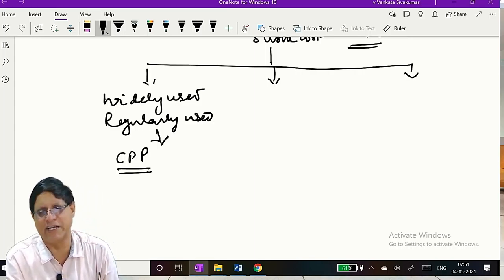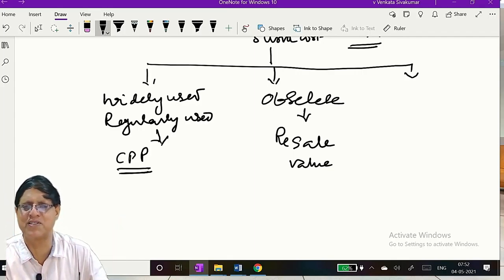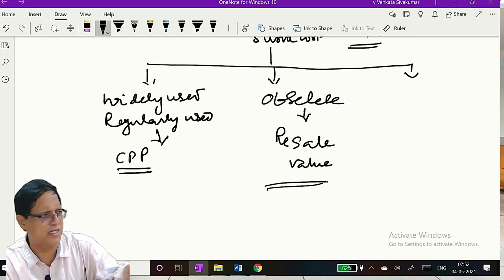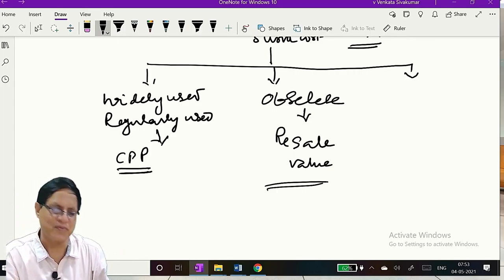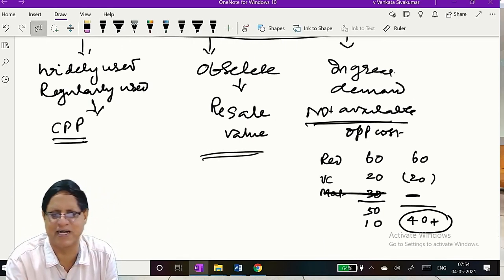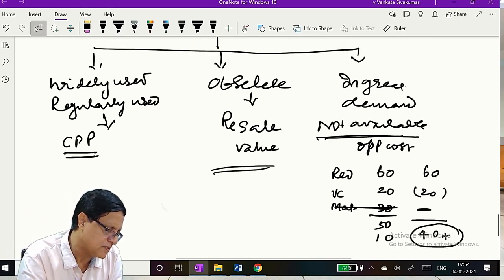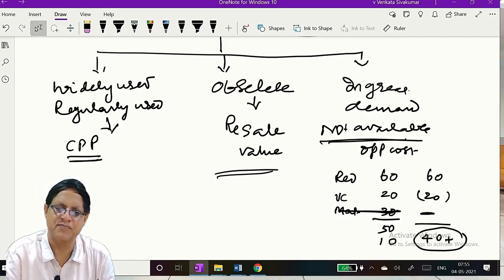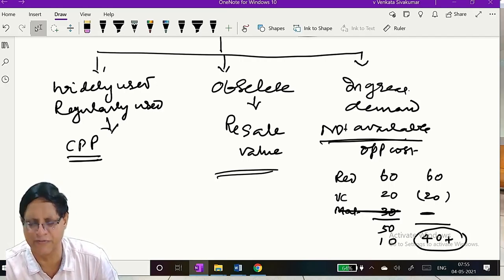RELEVENT COSTING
RELEVENT COSTING - SIMPLIFIED